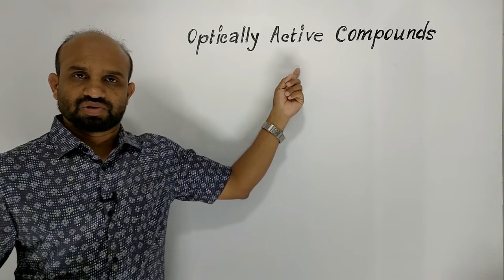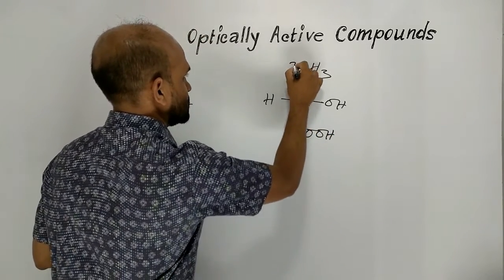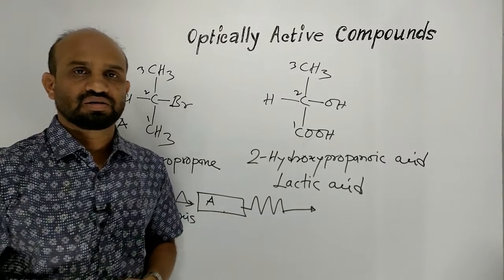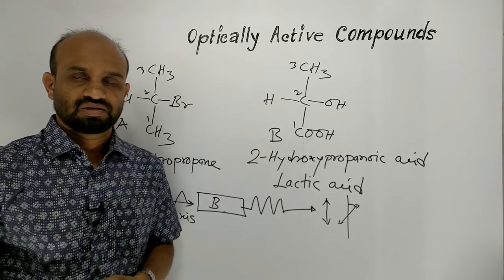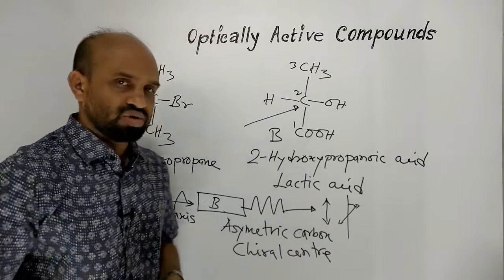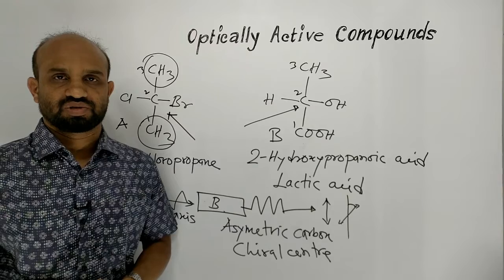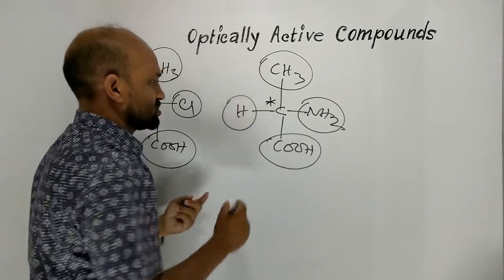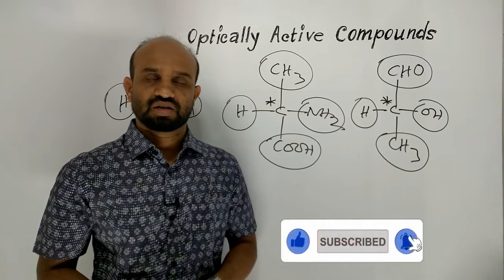Lesson 10: Optically Active Compounds | Topic: Isomerism | Organic Chemistry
Chapter 2: Organic Chemistry: Optically Active Compounds